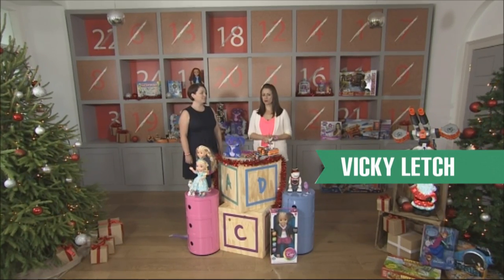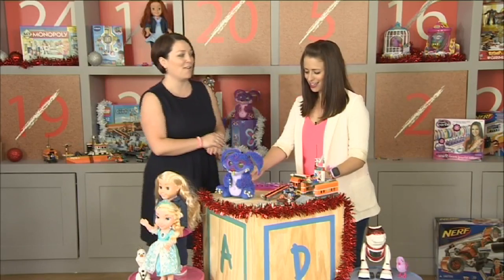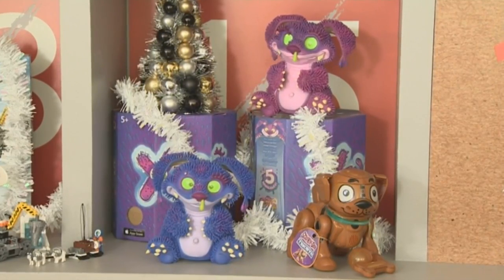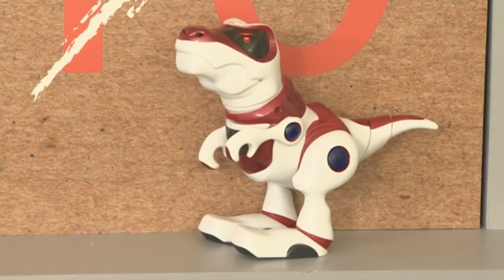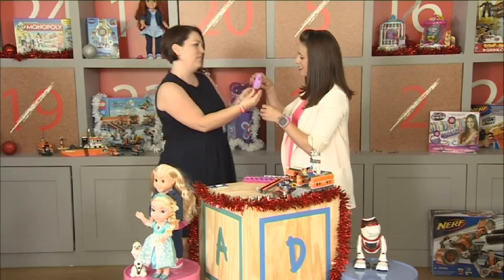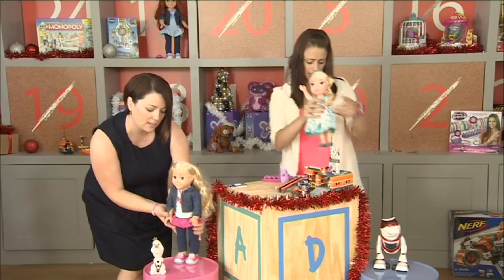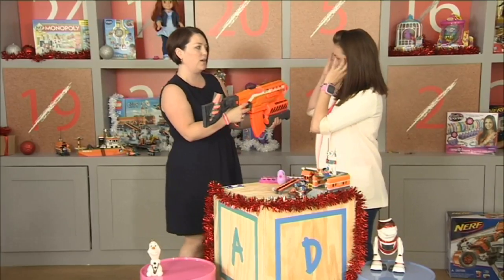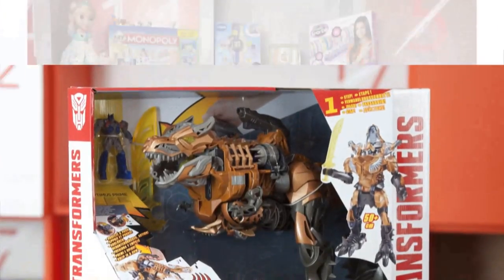Argos Top Toys for Christmas 2014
Every summer Argos predicts the toys that will domainate letters to santa This year the list includes characters from Frozen, a personalised Monopoly board and, of course, the playground favourite, Loom bands!

In this video Argos' Chief Toy Buyer Linzi Walker runs through the top 12 toys for Christmas 2014.